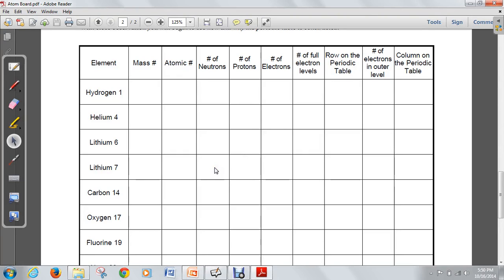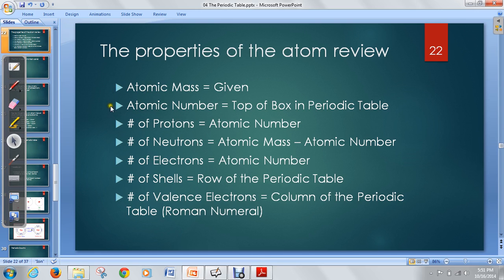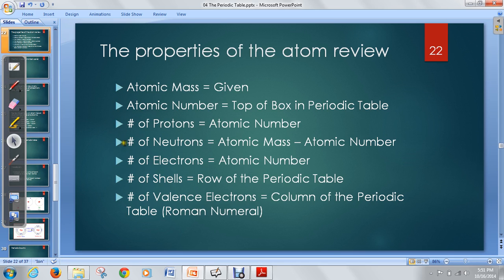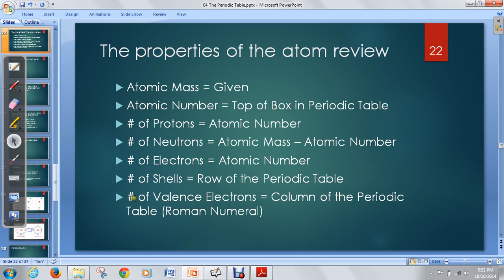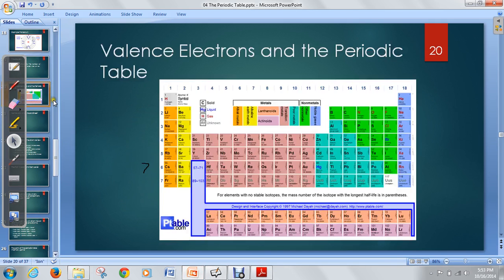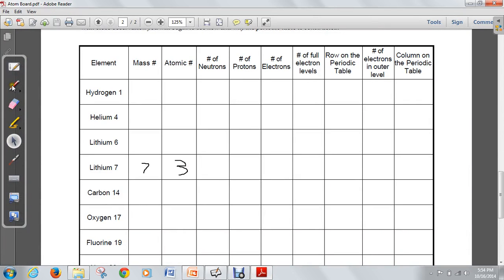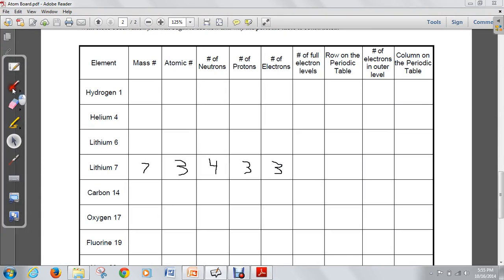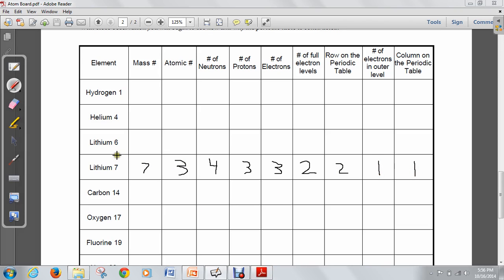Special - Atom Board Assignment